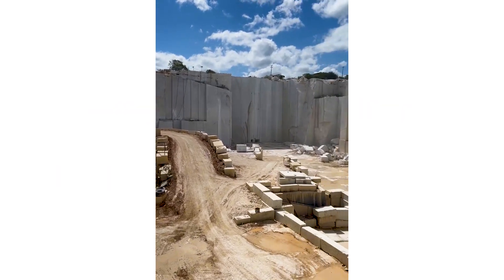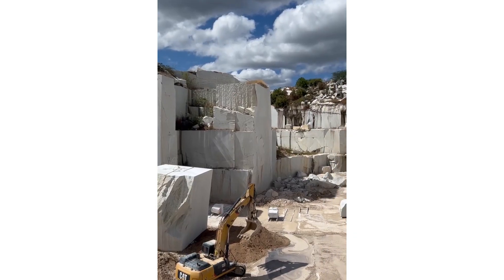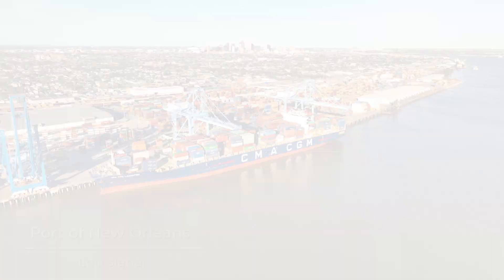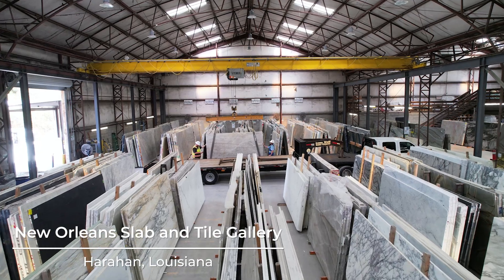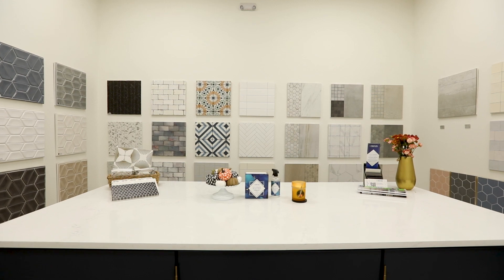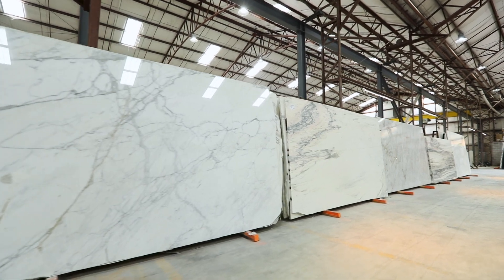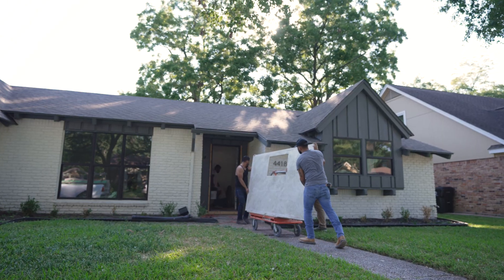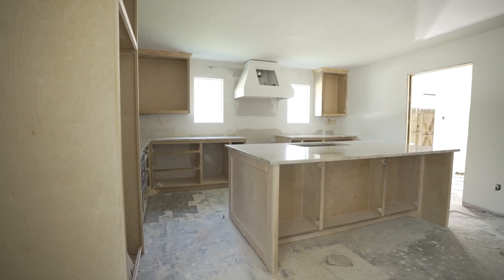Every Stone Has A Story: The Story of Taj Mahal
Educational and Inspirational Video of the Process of Natural Stone Countertops